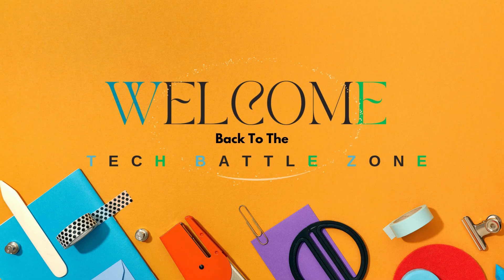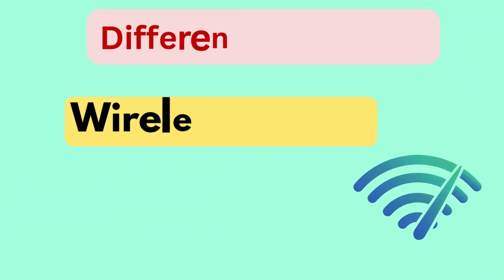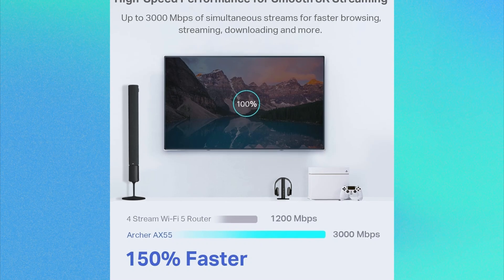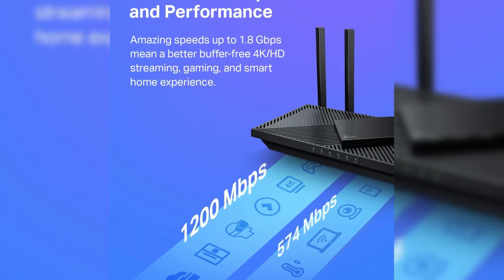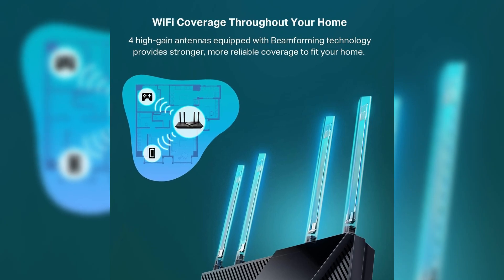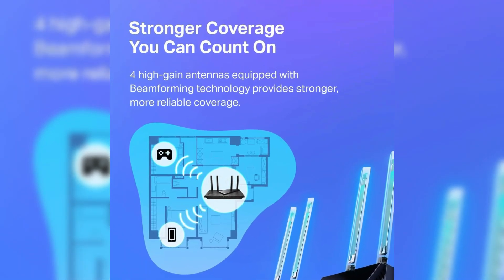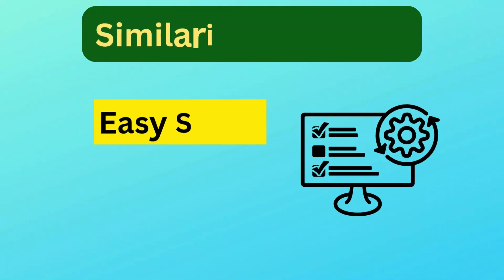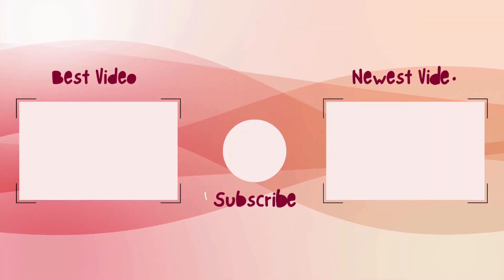TP-Link AX1800 vs AX3000: The Ultimate Wi-Fi Duel!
TP-Link AX1800 ==
TP-Link AX3000 ==
In this video, we compare two popular Wi-Fi routers from TP-Link: the AX1800 and the AX3000. Discover the key differences between these two models, including performance, speed, features, and value for money. Whether you're streaming, gaming, or working from home, find out which router is the best fit for your needs. Join us as we dive into a detailed analysis, pros and cons, and real-world testing results to help you make an informed decision.